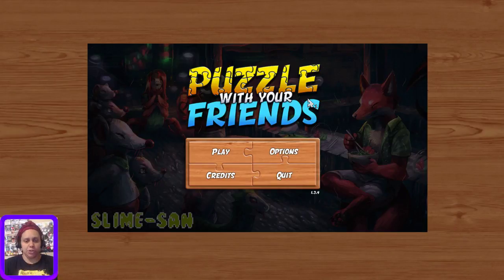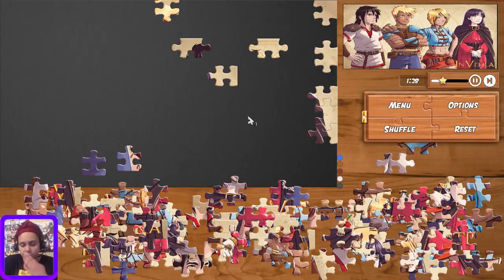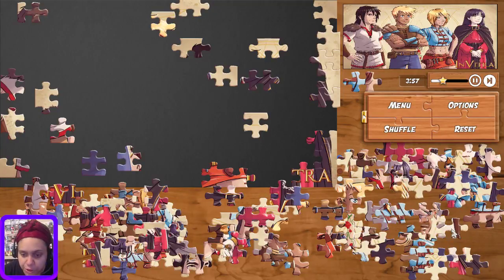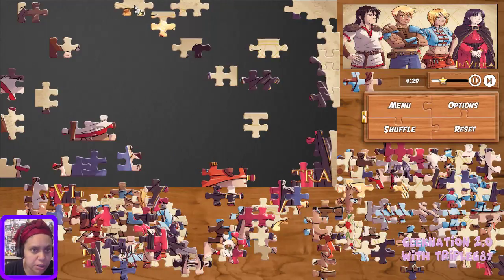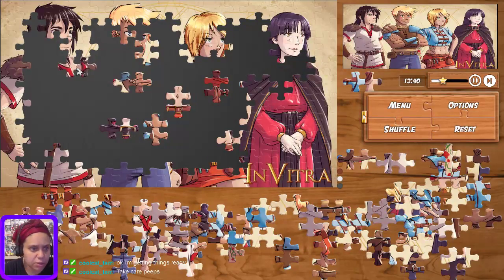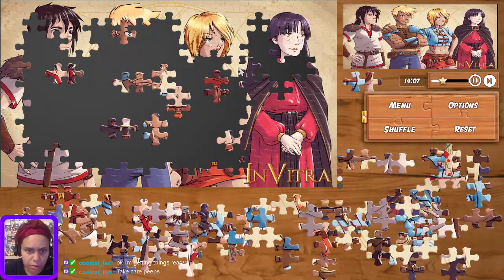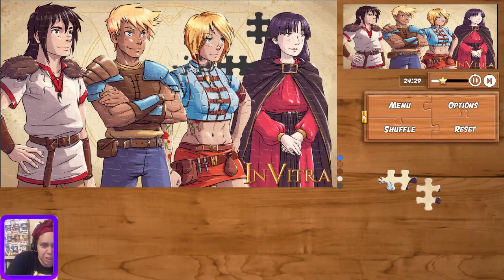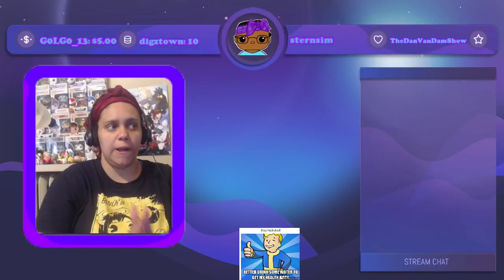Gameplay Highlight of Puzzle with Your Friends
Gameplay Highlight of Puzzle with Your Friends which can be found on steam